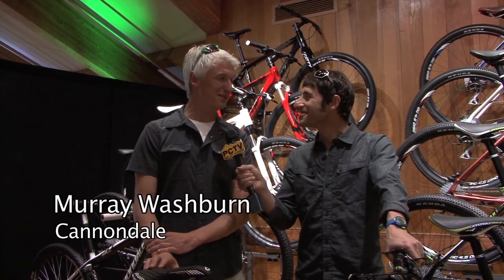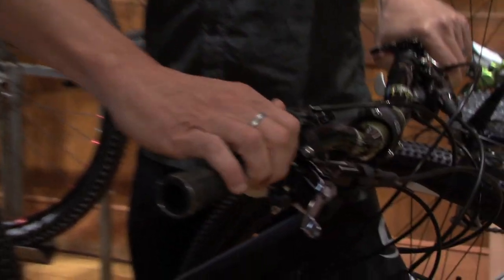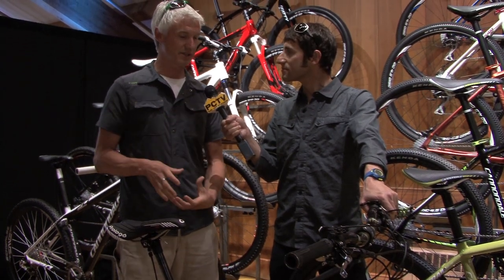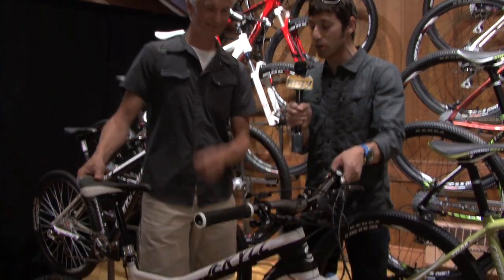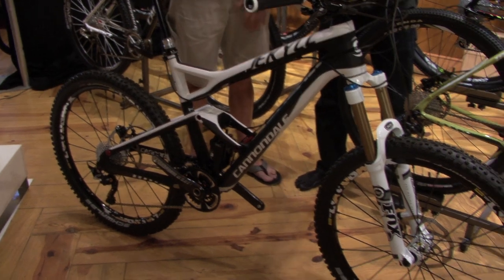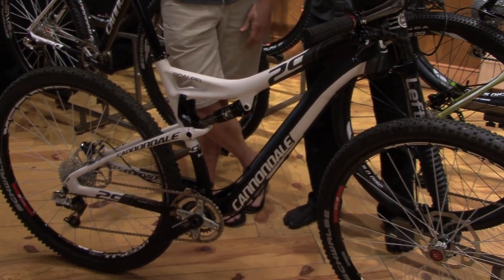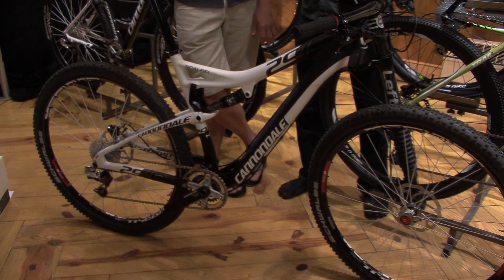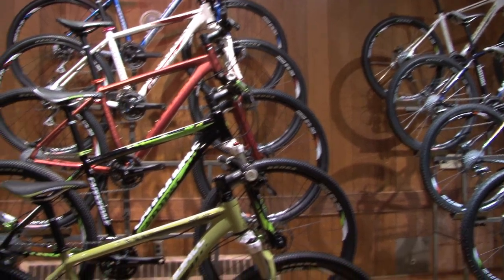Bike DealerCamp '11: Cannondale Mountain Bikes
Preview some of the new line of Mountain Bikes from Cannondale.